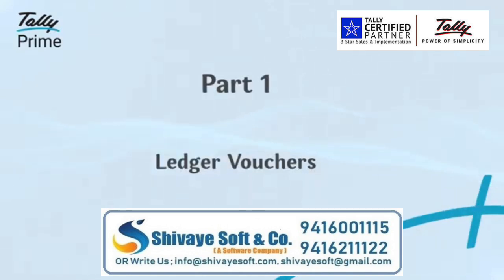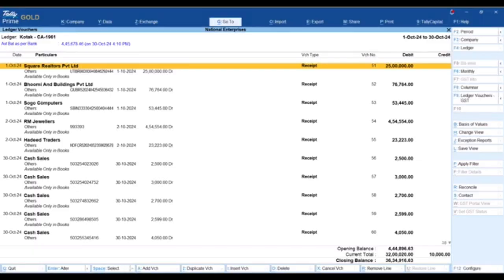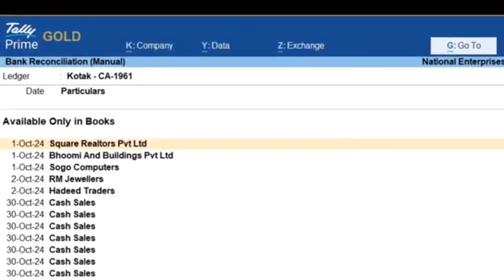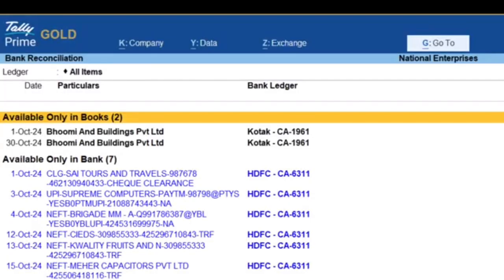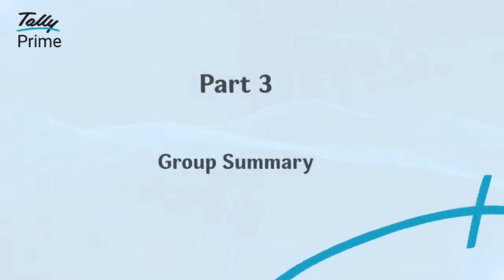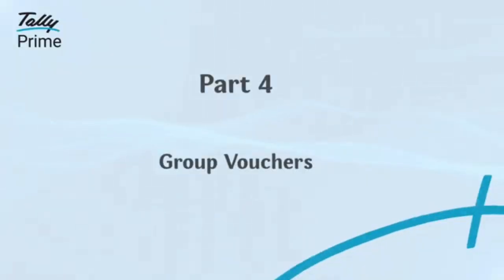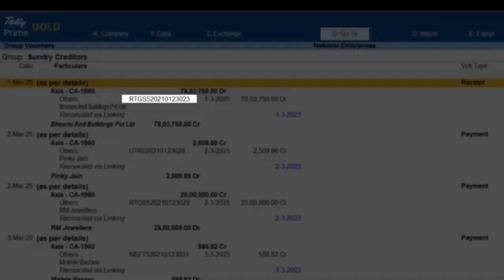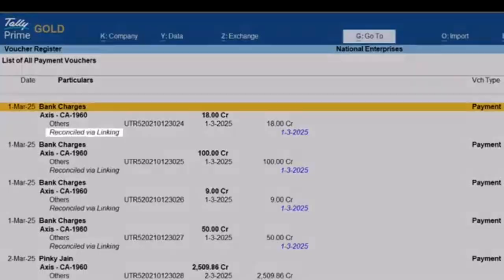How to Use Accounting Reports for Your Banking Needs in TallyPrime(Hindi)